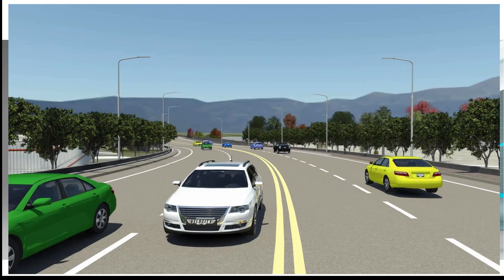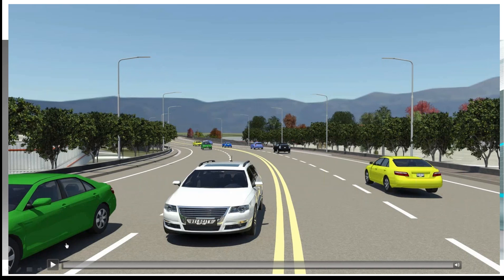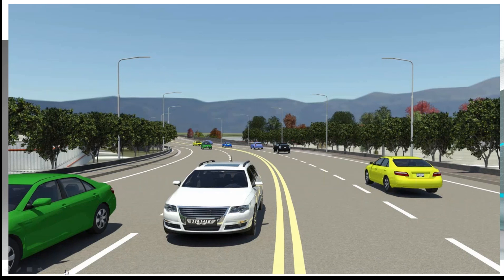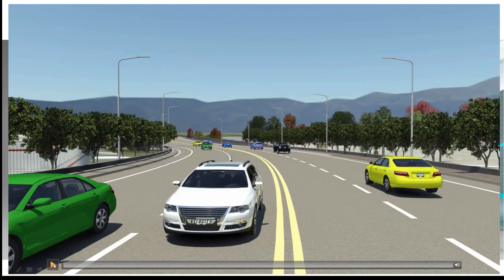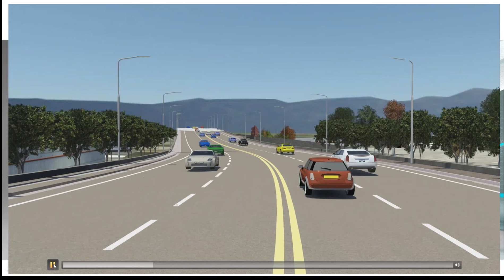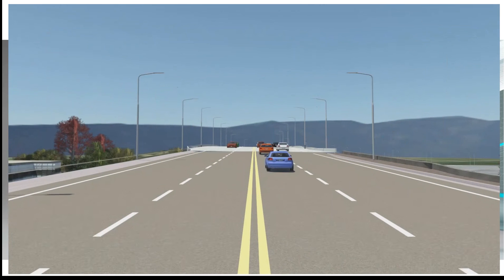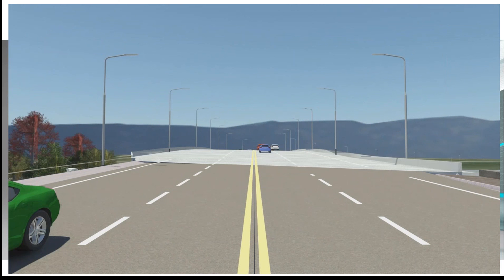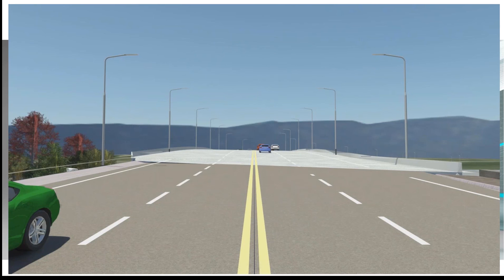Mad for Max: 3ds Max 2016 Civil View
Customization, collaboration, and simplification—now you can get it all with 3ds Max! Autodesk’s 2016 release is filled with new features that empower users to create custom tools, collaborate more efficiently and easily discover the main components in 3ds Max.

In this video we showcase how easy it is for infrastructure design professionals to visualize their sites with bridges, road markings, and vehicles.